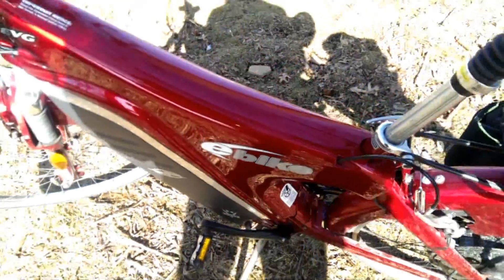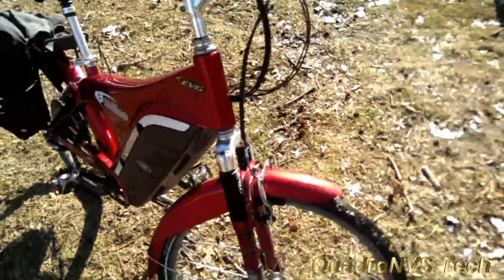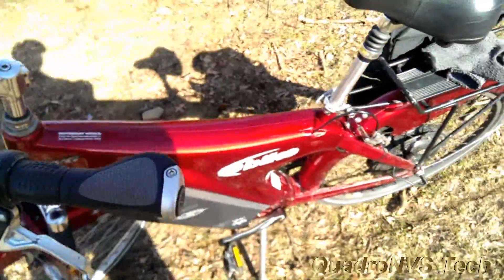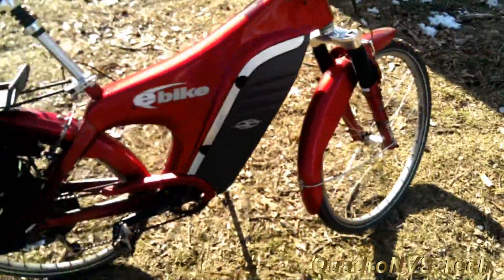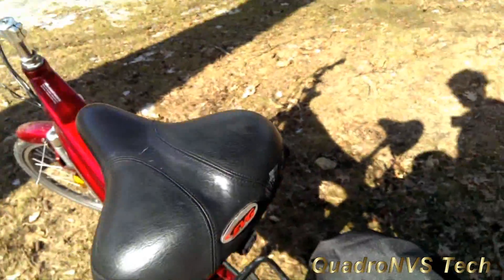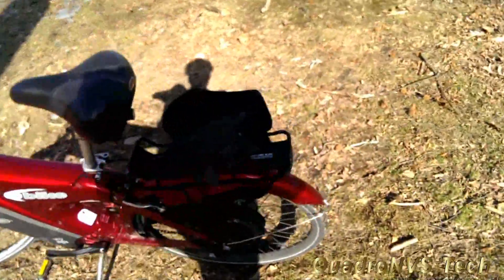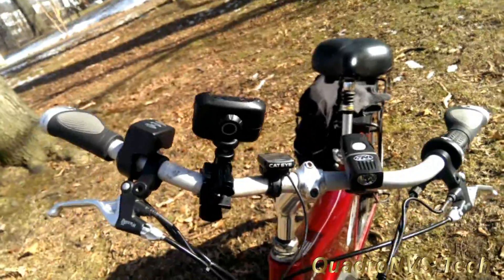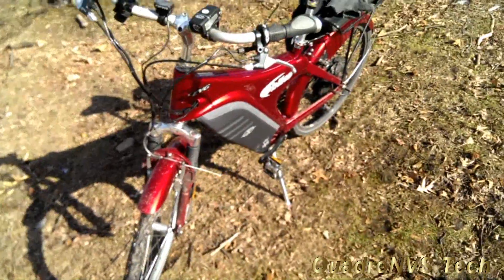EVG Motors Electric Bike Review and Ride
This is the EVG Motors Electric bike however the only stock parts on this bike is the seat and the frame. The updated electronics consist of a 48v controller, 13Ah battery, 500 Watt motor, 250 lumens headlight, 20 lumens tail light and biking computer.